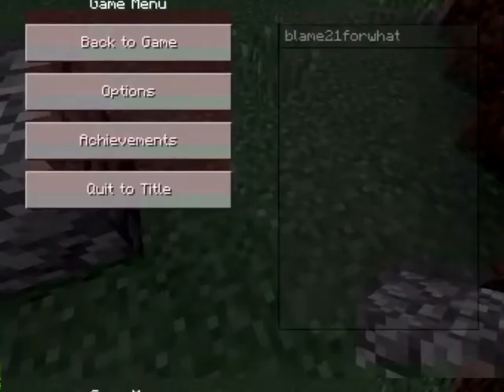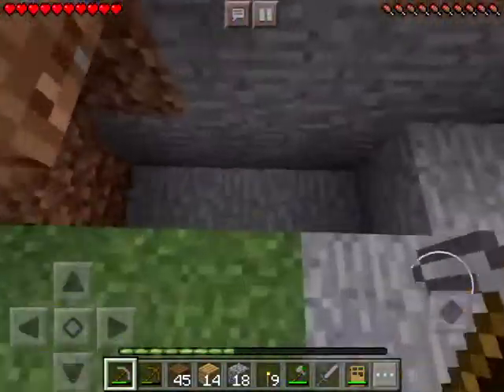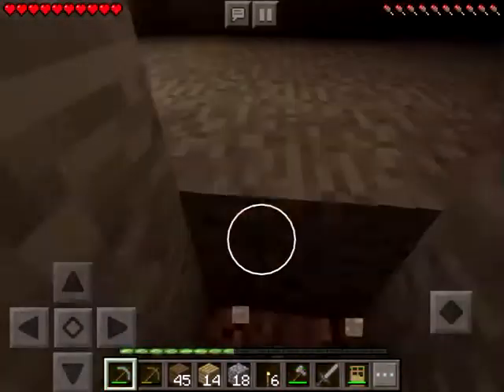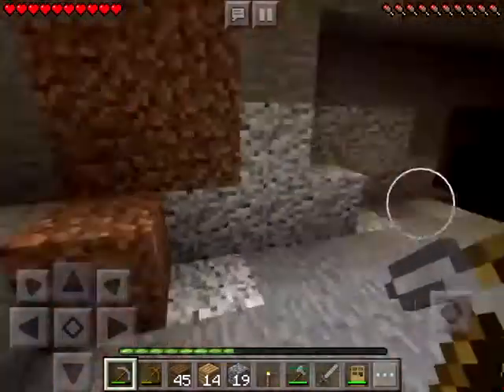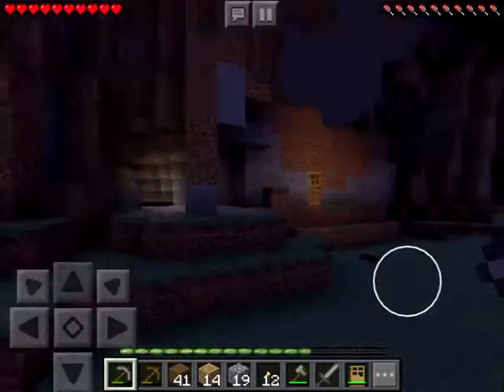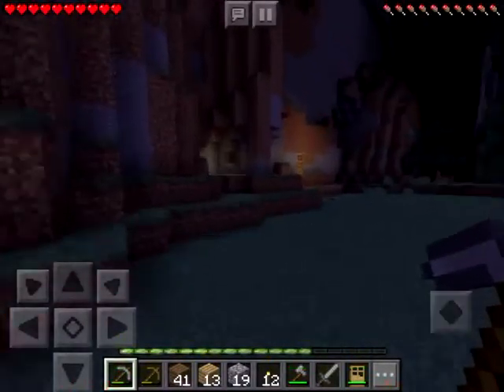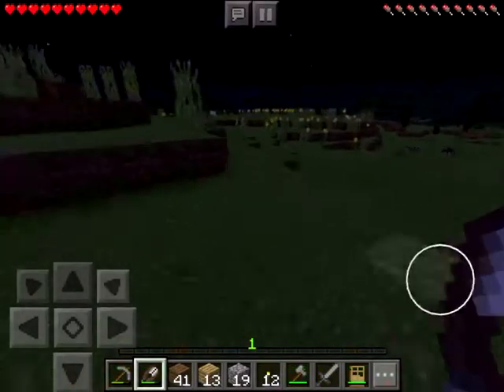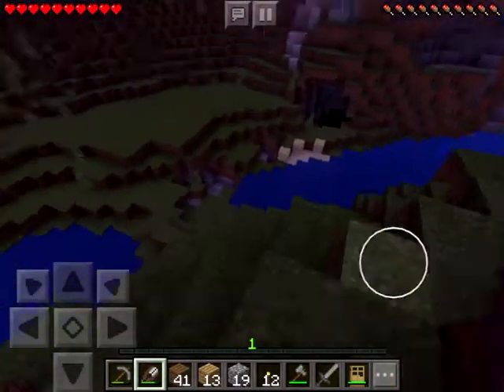Minecraft lets play episode 2: sheep hunt!